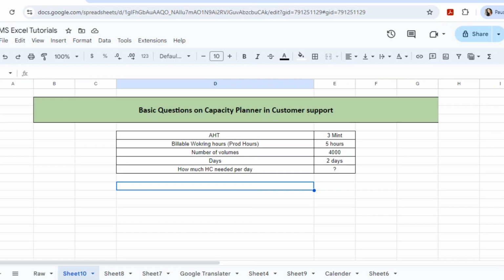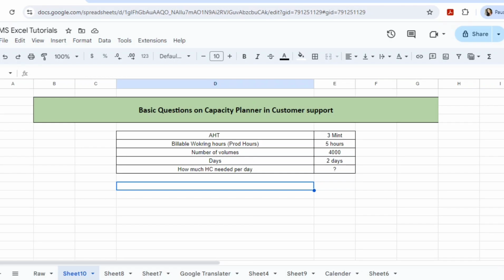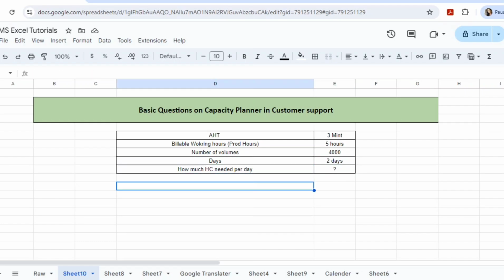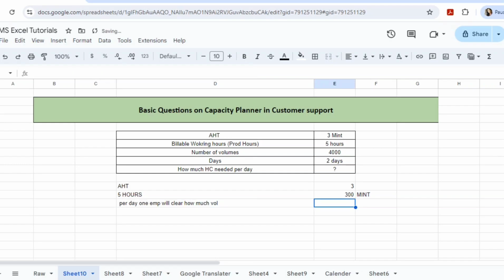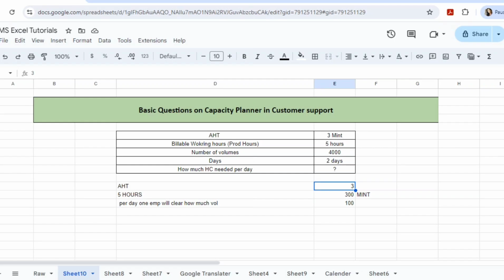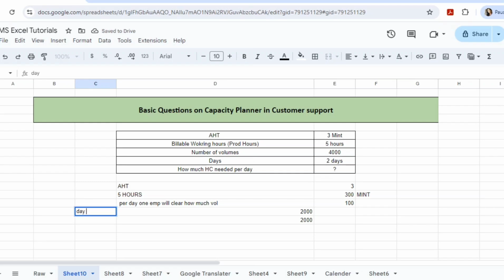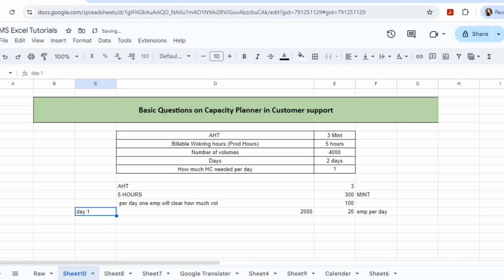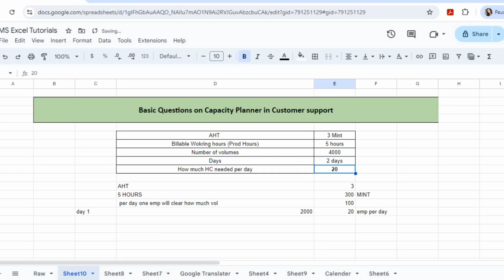Operations Capacity Planning in Call center- question 1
capacity planning questions in interviews
operational capacity planning questions in interviews
learn to plan daily headcount needed for production

bpo capacity planning